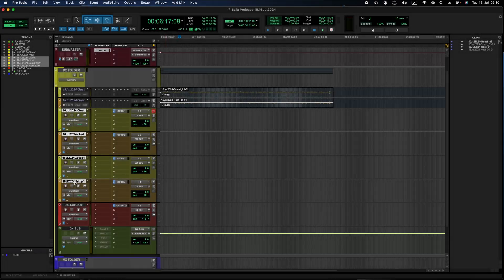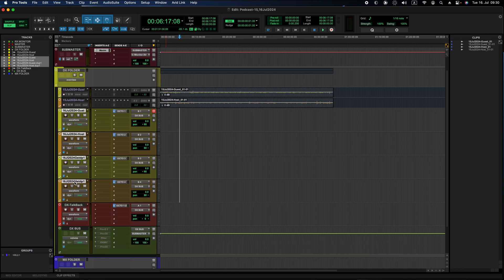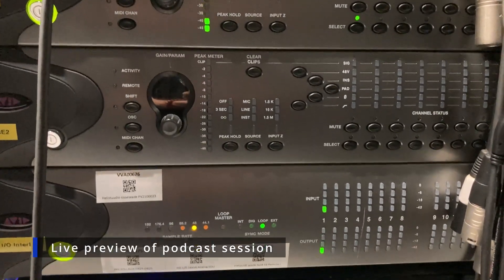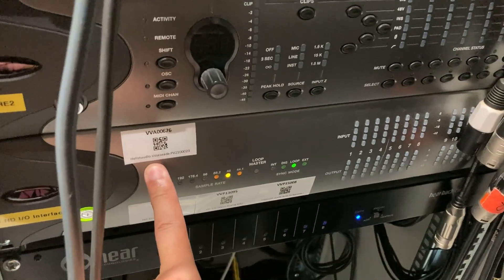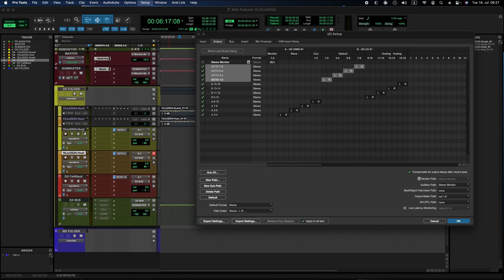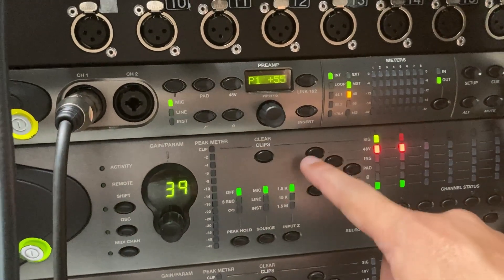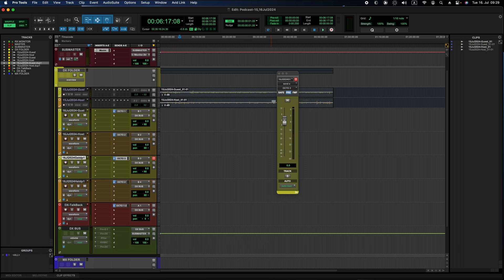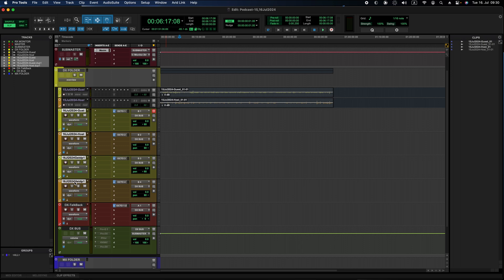Multiple Headphones Routing in ProTools, using Hear Back Octo device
In this video, I share with you how we setup devices in our sound studio for a podcast recording session. Primary focus of this video is to share how to route multiple headphones from Pro Tools, with individual control of volume levels. We use a device called Hear Back Octo for this purpose. I hope this will become helpful for you as well.

Timeline:
00:00 Intro
00:21 Signal Boxes
00:40 Mic Connection in Signal Box
00:58 Signal Connection to Audio Interface
01:44 Setting up Mic Pre Amps
02:55 Headphones Monitoring System
04:25 Live Preview
04:32 Pro Tools Template Setup
05:58 For More Than Two Microphones
06:52 Importance of Using Pre-Fader
07:12 Outro